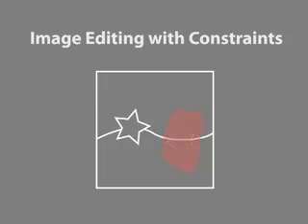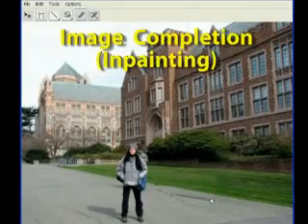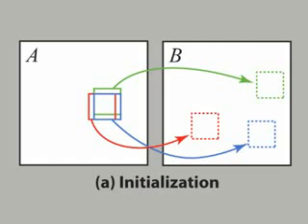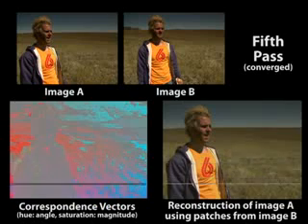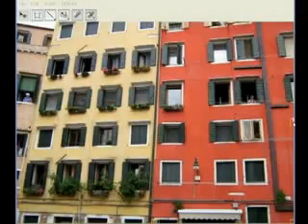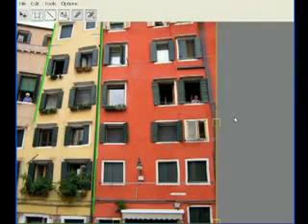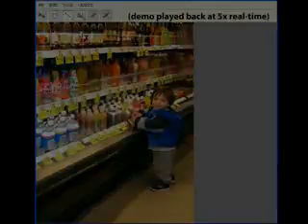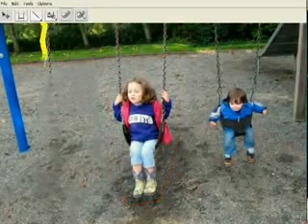30 Best Adobe Photoshop CS5 Video Tutorials CreativeFan